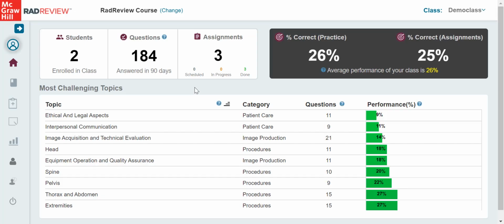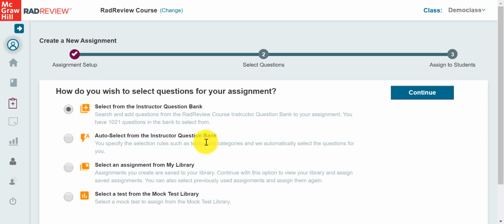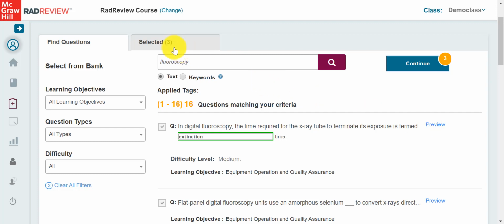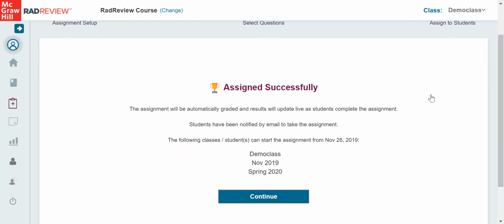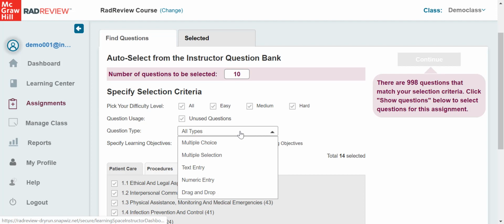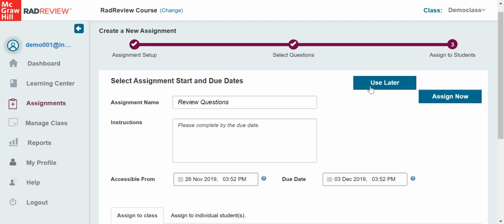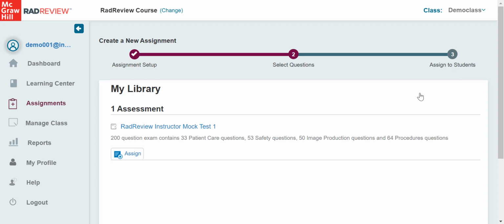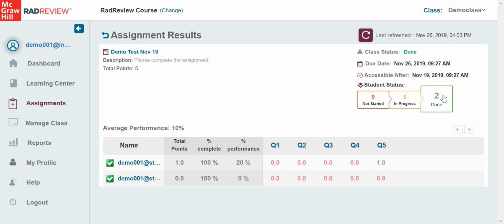RadReview Instructor Creating Assignments Tutorial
This video shows how to create assignments for your students from your RadReview instructor account.